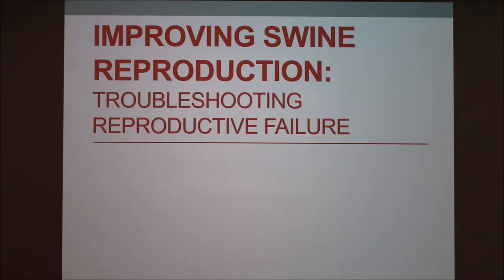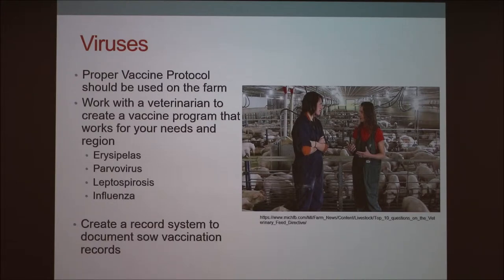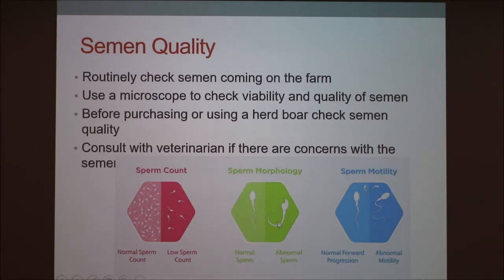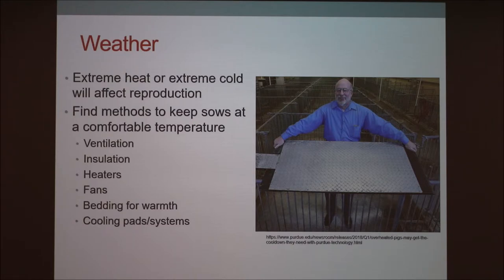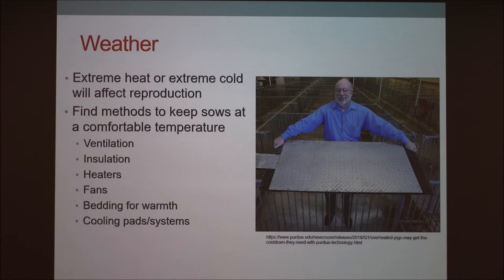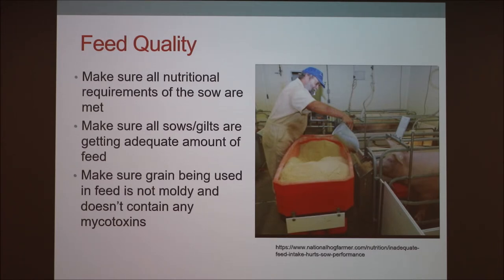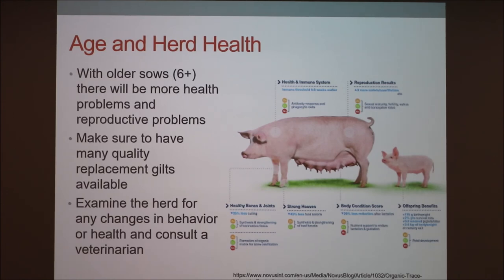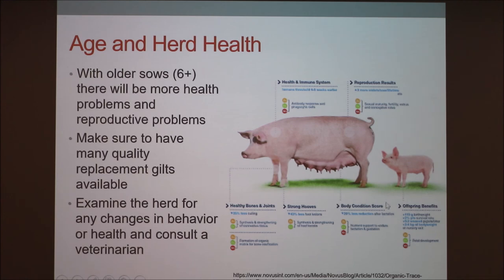Improving Swine Reproduction III: Trouble-Shooting Reproductive Failure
Factors that may influence reproductive success in modern swine breeding enterprises are discussed. It's more complicated than you think!!! Attention to detail is a must.